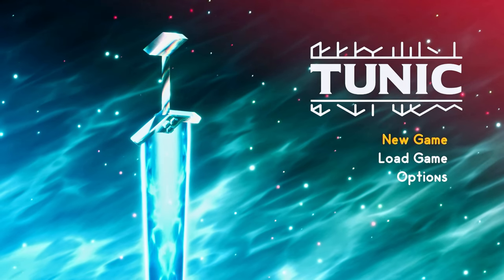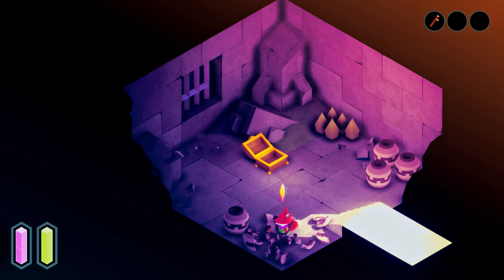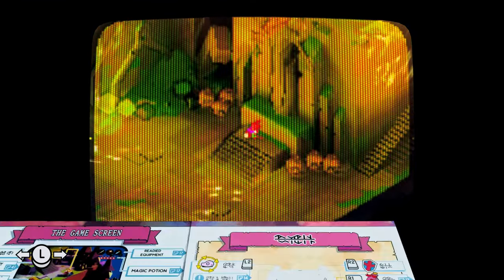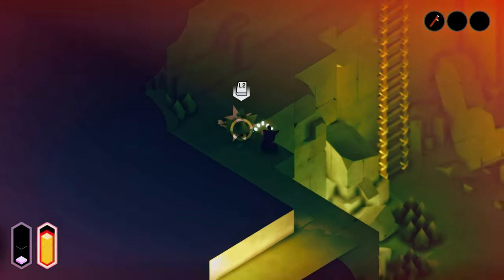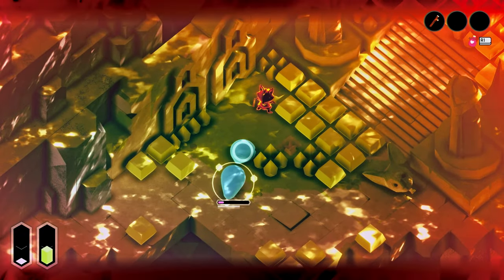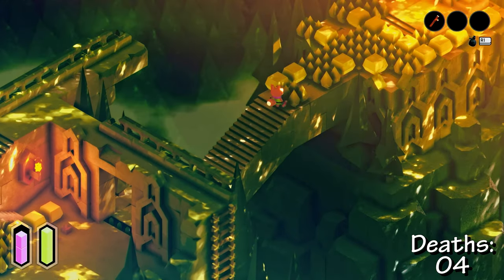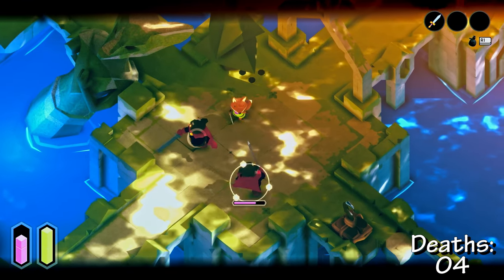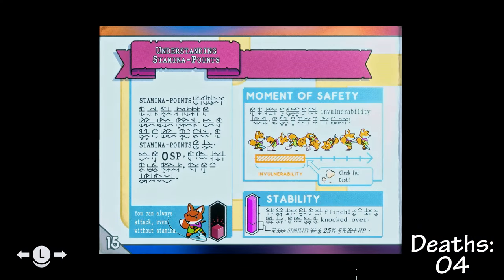Tunic PS5 Playthrough Gameplay Part 1 - A New Adventure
This is the start of my Tunic playthrough!

Timestamps!
0:00 - Intro
3:12 - Gameplay Start!
52:10 - Outro

For those who want to get Tunic to play themselves!